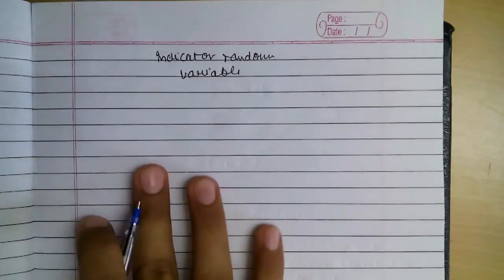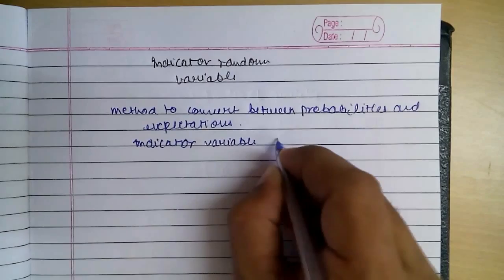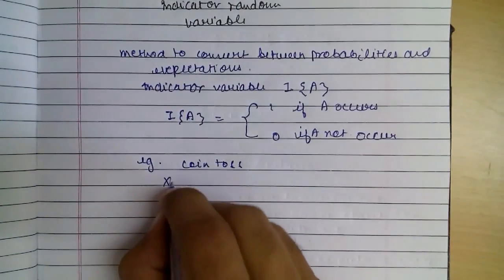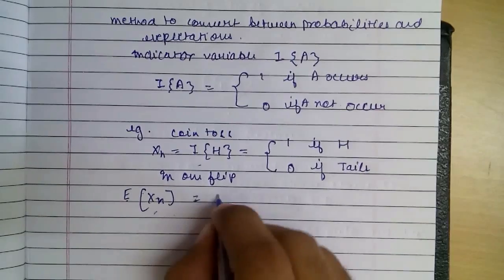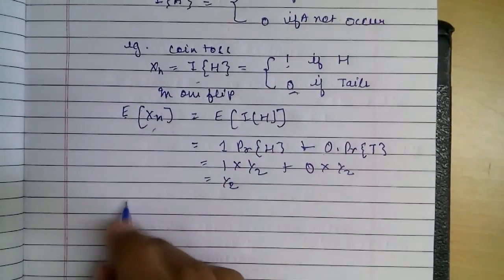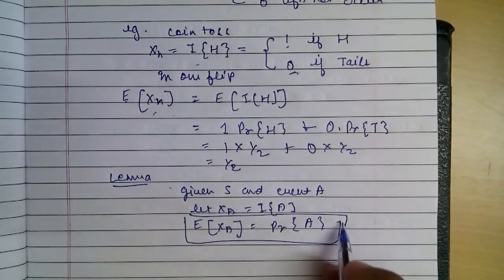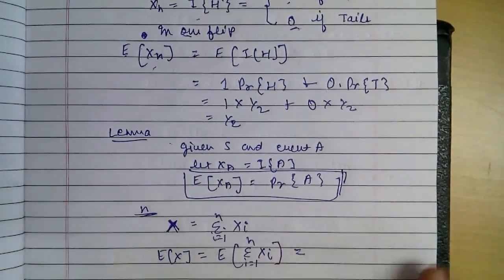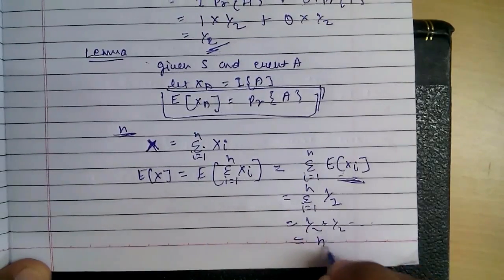Probabilistic Analysis: Indicator Random Variable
Concept of indicator random variable